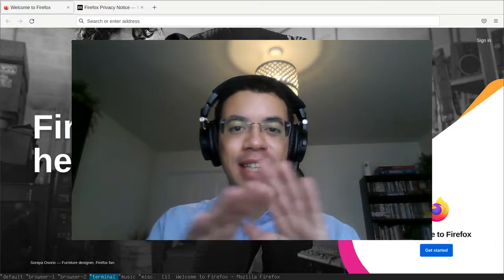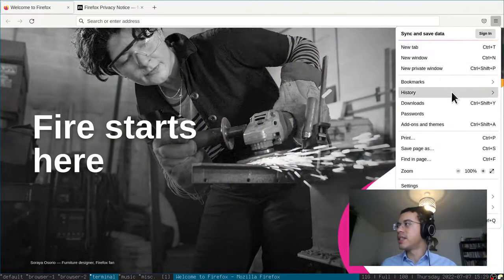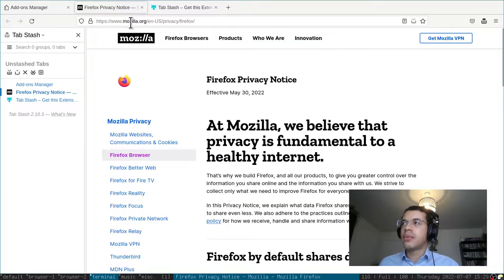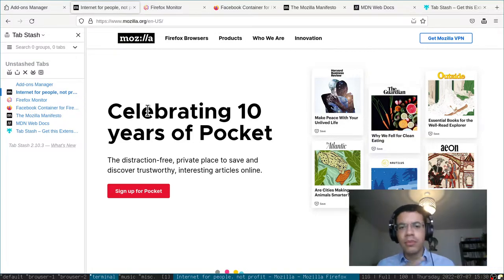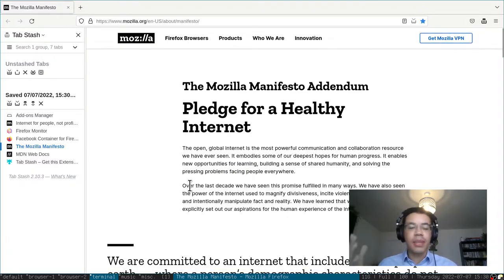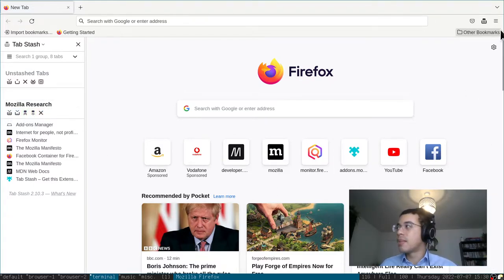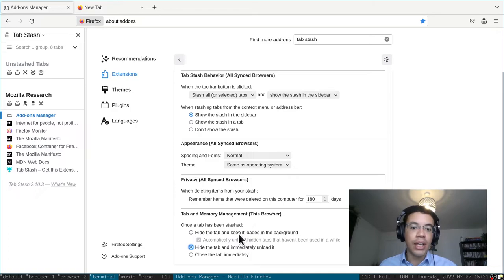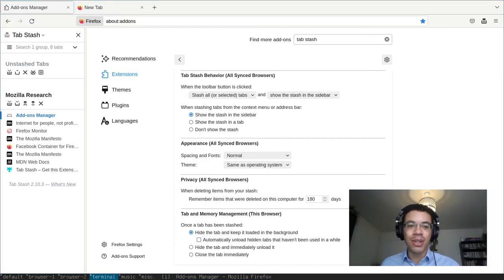Tab Stash: Optimise your browsing workflow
I've really enjoyed using this extension over the past few days to keep my number of tabs manageable and grouped together.  Do you use similar extensions to stay organised?  Let me know what you think!